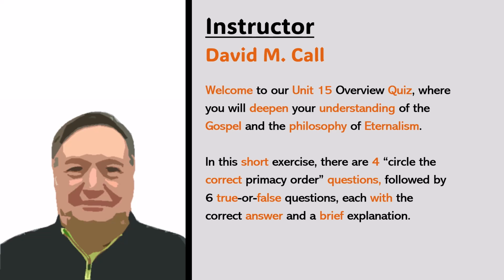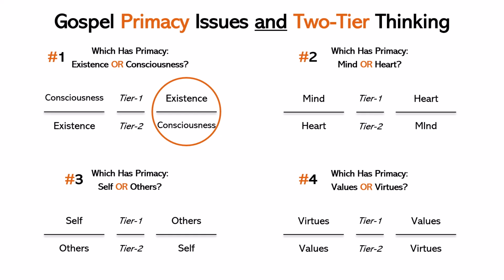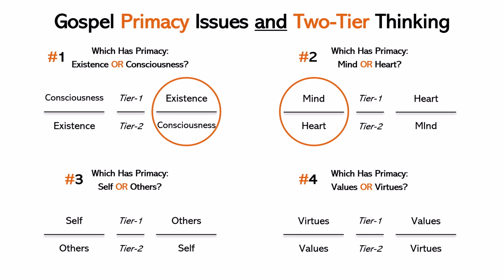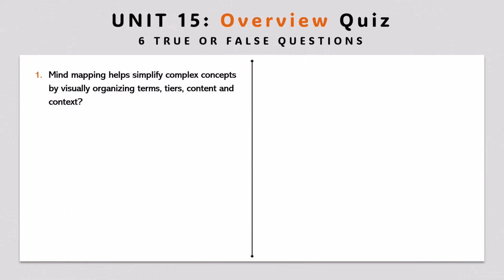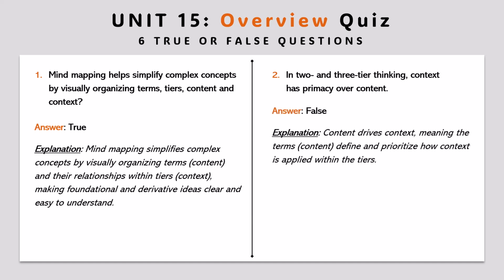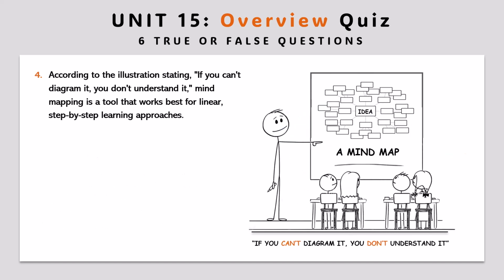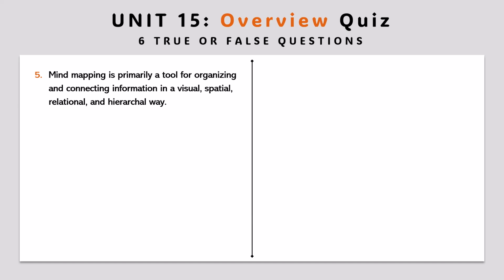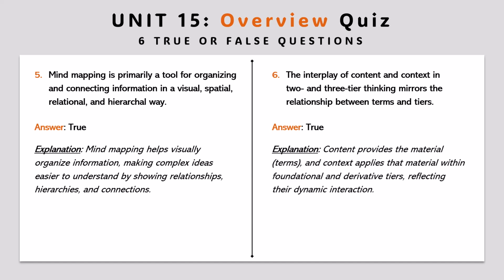Eternalism Unit 15: Overview Quiz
Eternalism for Beginners is a course on the philosophy of Eternalism